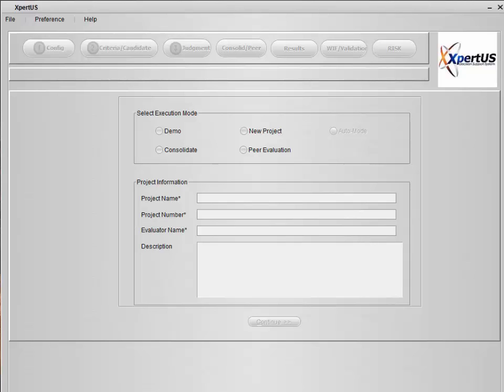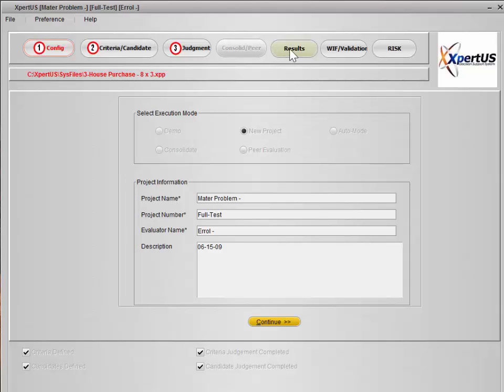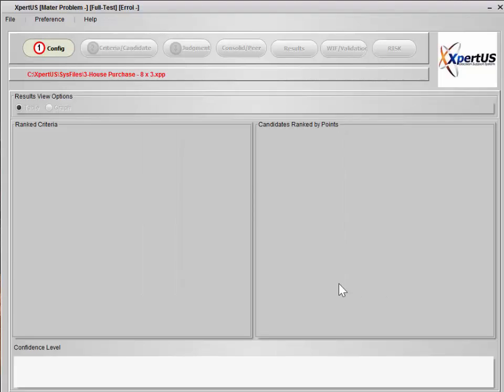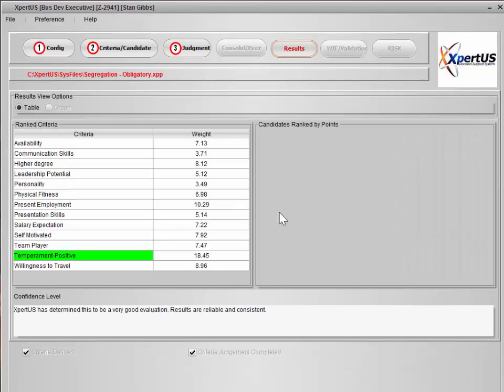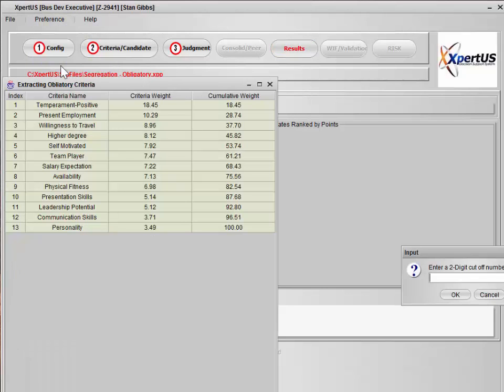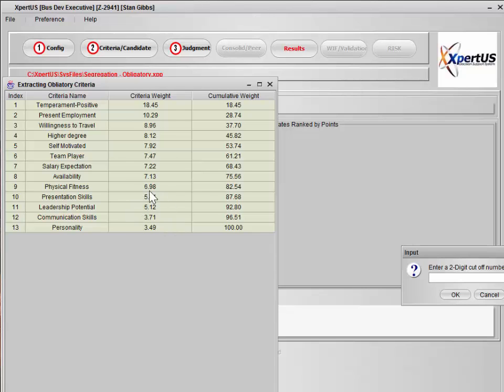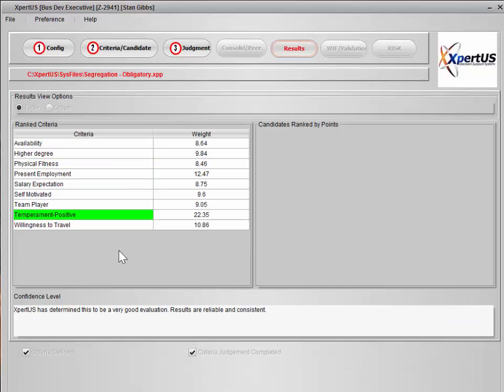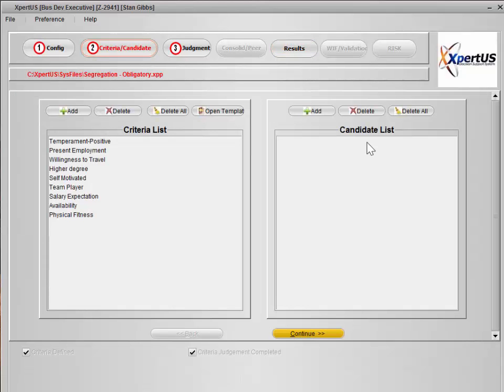XpertUS Criteria Segregation